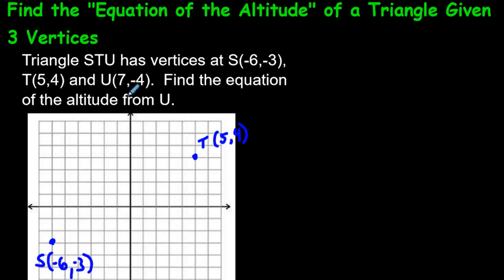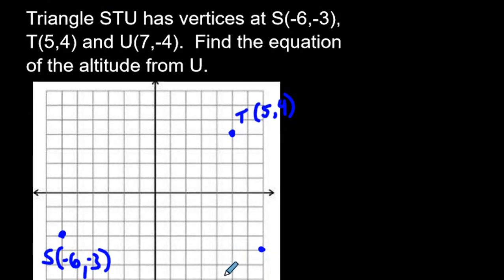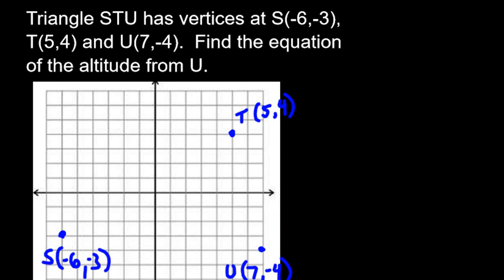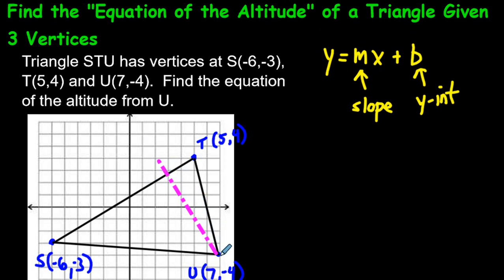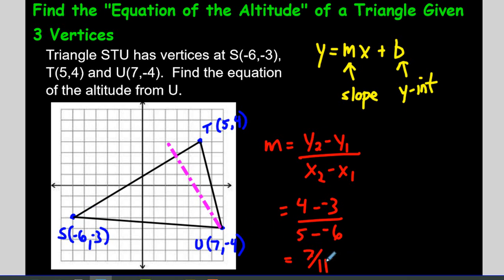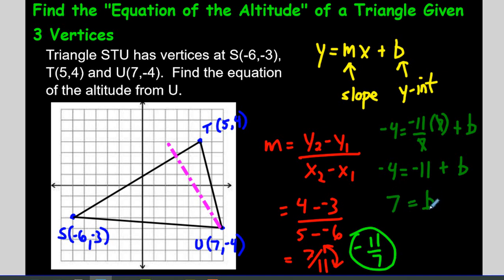Finding the Equation of the Altitude of a Triangle Given 3 Vertices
Other videos of mine that are helpful before watching this video, are How to Find the Slope of a Line Given 2 Points, and also How to Find the Slope of a Perpendicular Line... For an organized list of my math videos, please go to this